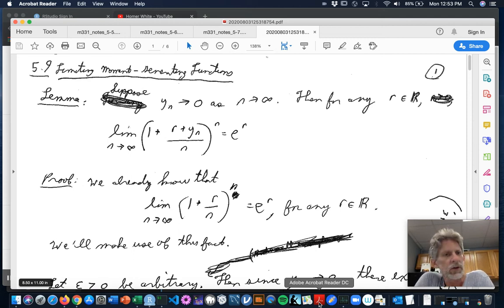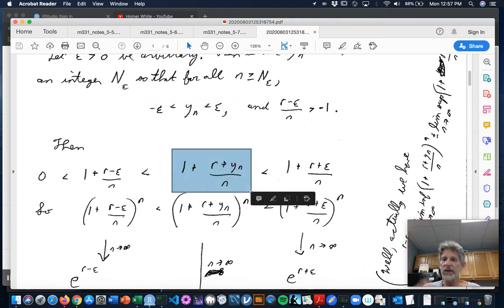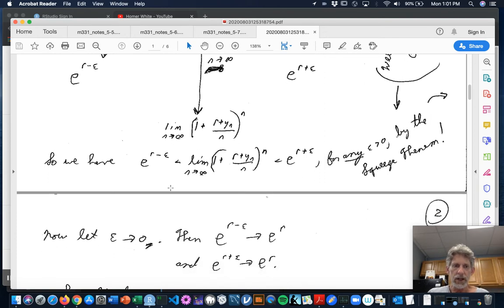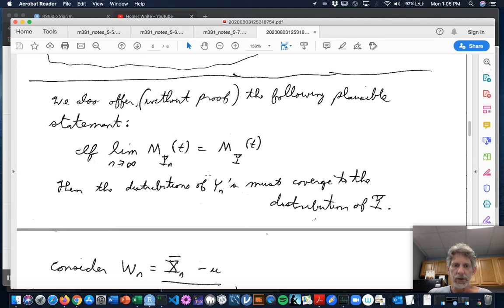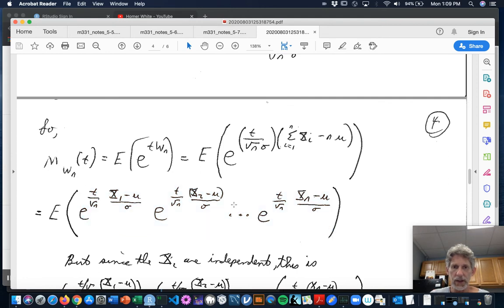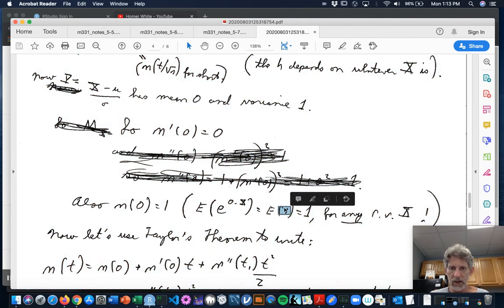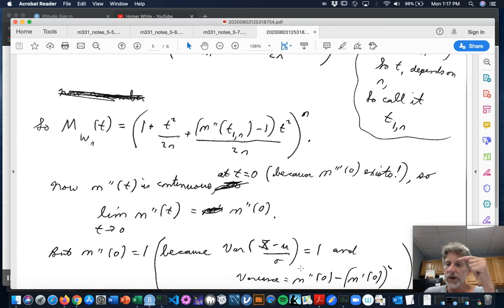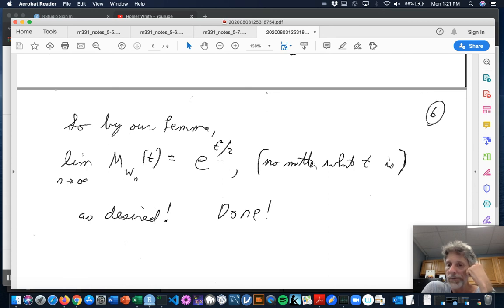Ch05-9 Limiting Moment-Generating Functions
Proof of the Central Limit Theorem (for the case where the underlying distribution has a moment-generating function).